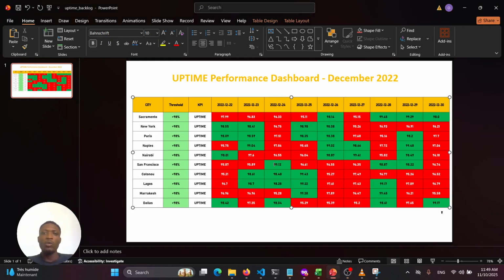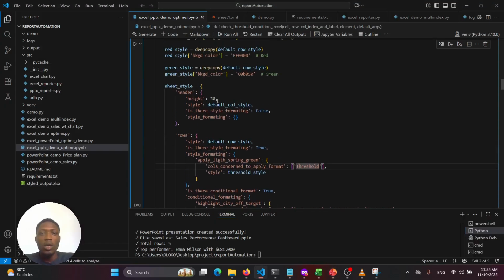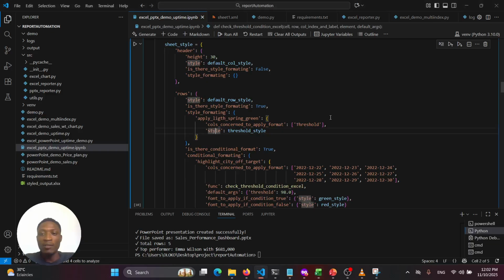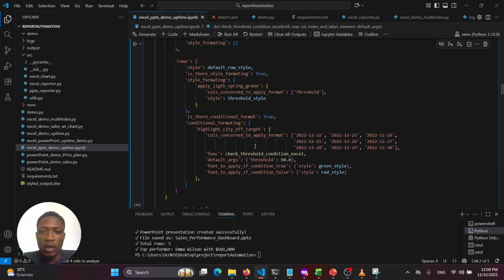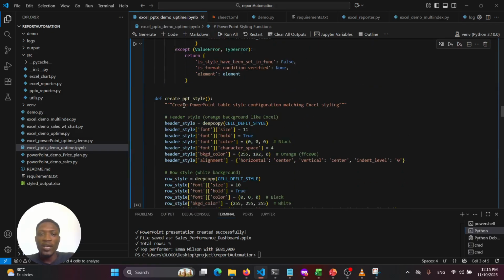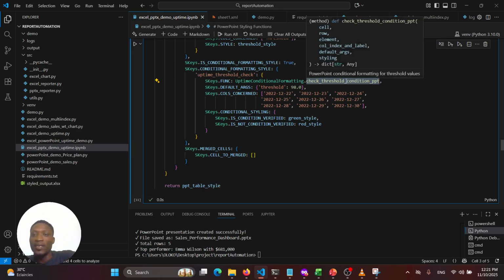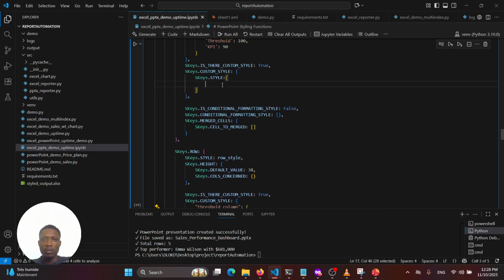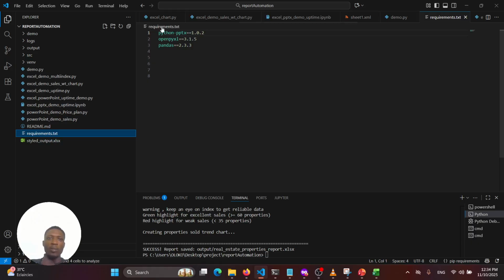Write Pandas Dataframce into PowerPoint and Excel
Hey everyone  , here is my solution for generating professional reports by writing pandas DataFrames directly to Excel spreadsheets and PowerPoint presentations with pixel-perfect control over styling, formatting, and layout.